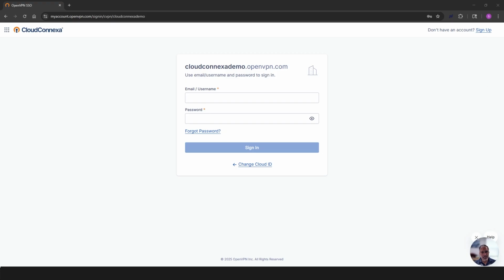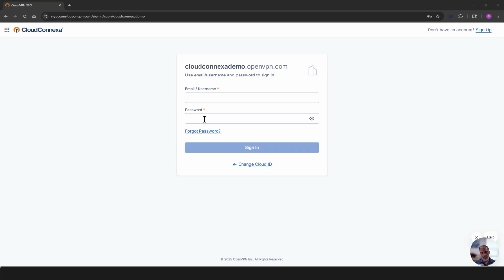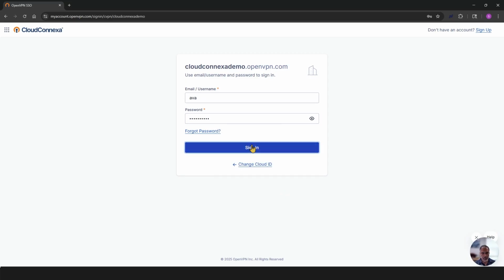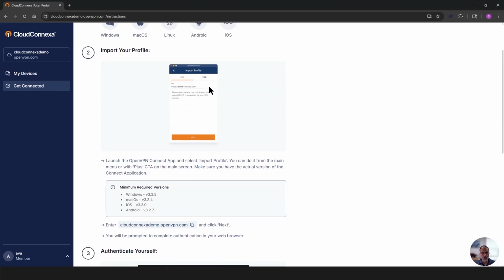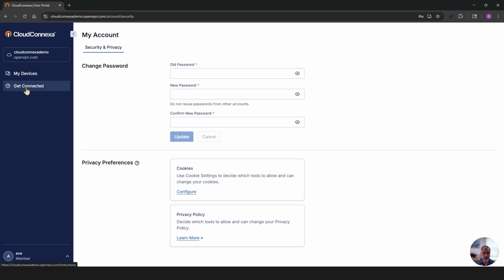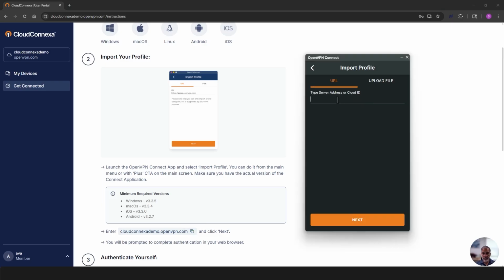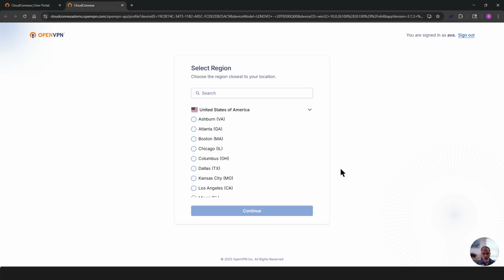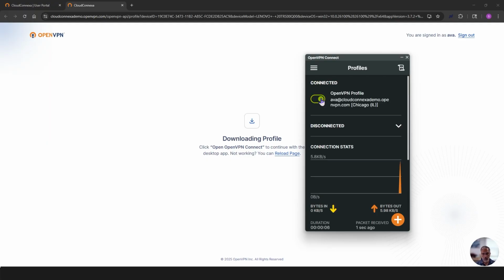OpenVPN CloudConnexa Client Web UI Walkthrough: From Login to Connection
In this video, we walk you through the OpenVPN CloudConnexa Client Web UI step-by-step, from your first login to downloading your profile and connecting to your CloudConnexa WPC. Learn how to set up the OpenVPN Connect app, enter your WPC address, authenticate, and establish a secure connection. Whether you’re using Single Sign-On (SSO) or logging in with a username and password, this tutorial covers everything you need to get started.

and explore our Knowledge Base and Resources section.

CloudConnexa, Access Server, OpenVPN, Client Web UI, WPC, OpenVPN Connect, first login, setup guide, VPN tutorial, SSO login, secure connection, OpenVPN tutorial, CloudConnexa setup, remote access.